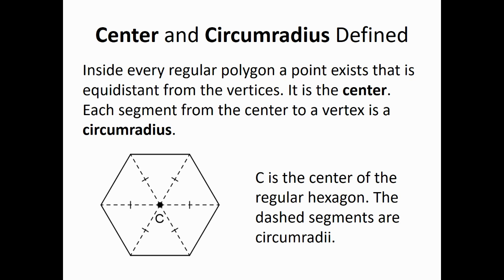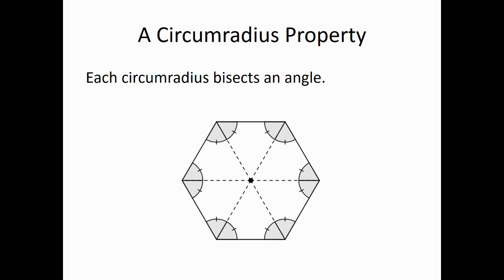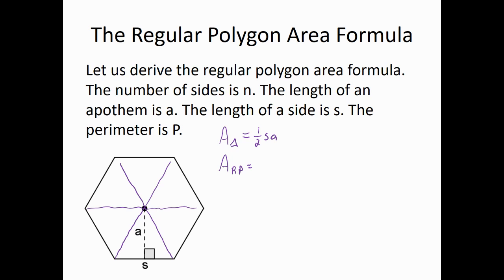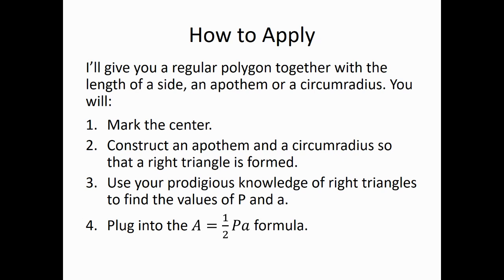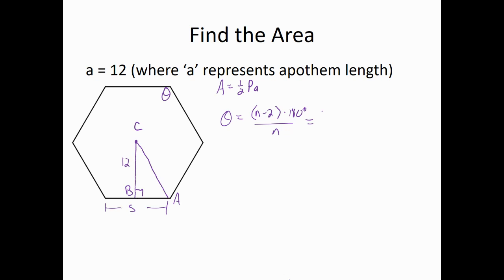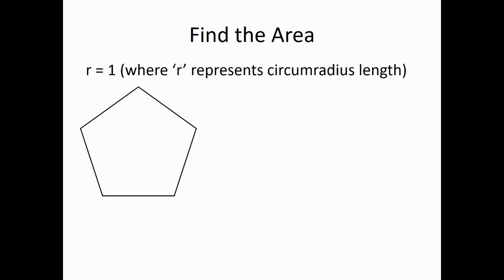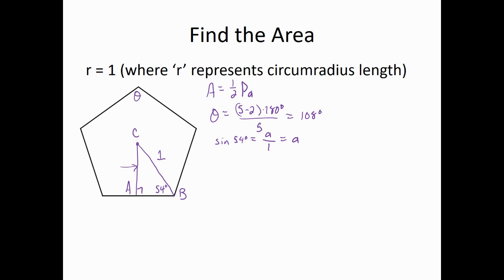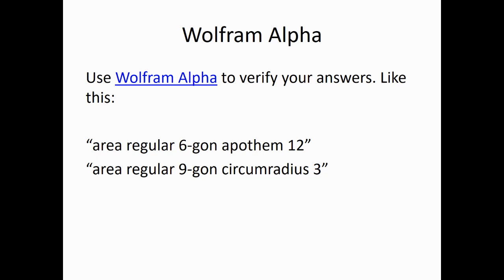Regular Polygon Area